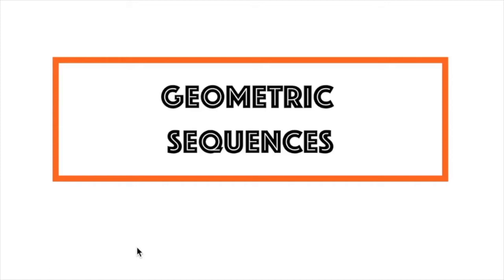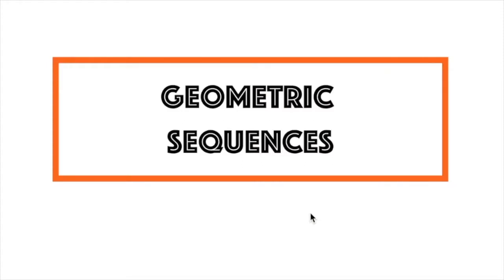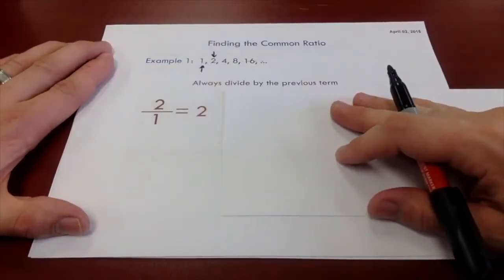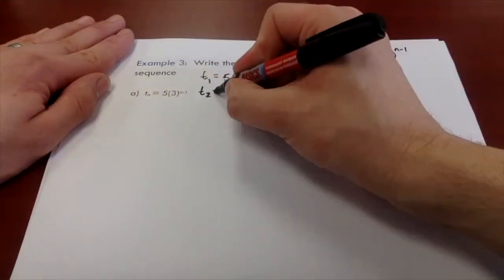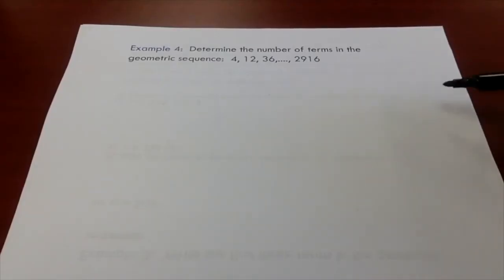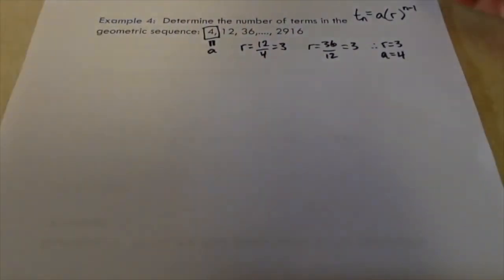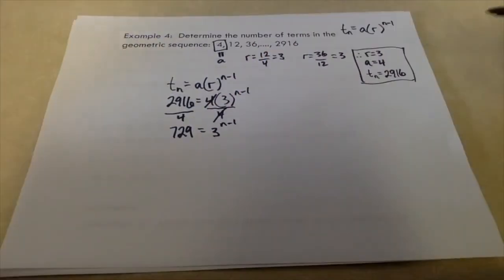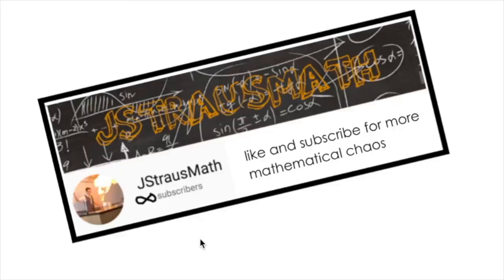Geometric Sequences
An updated Director's Cut of a video I did a few years ago on Geometric Sequences.